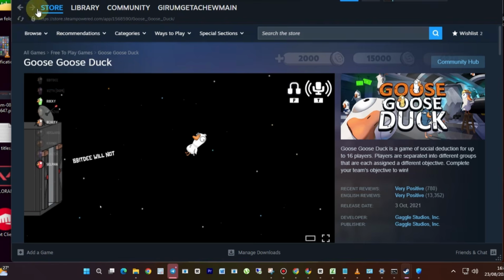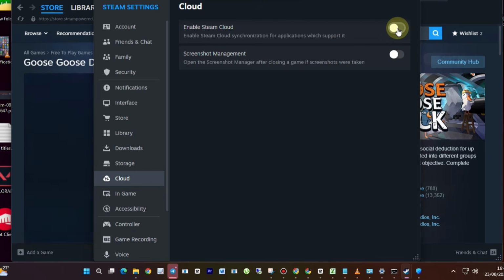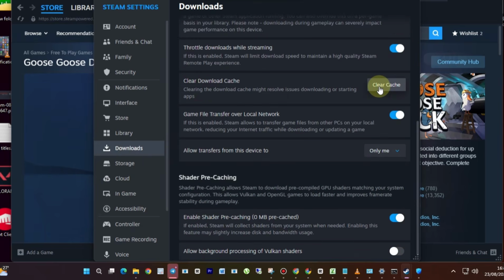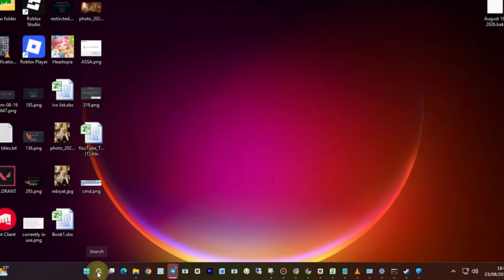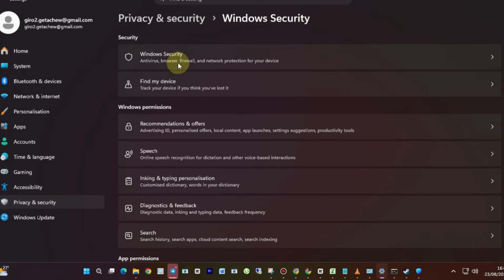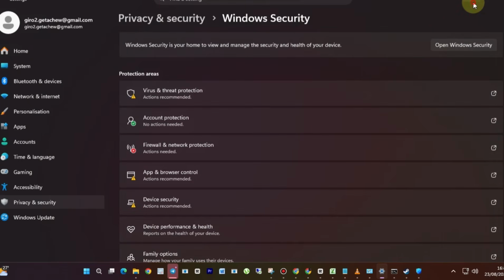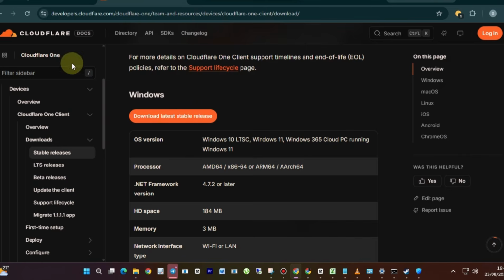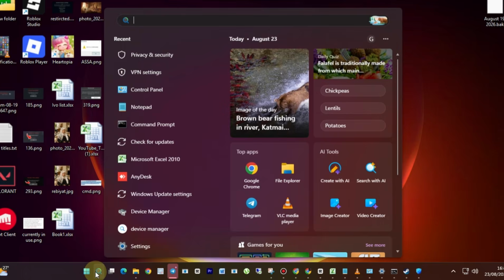How to Fix SteamTools Cloud Status Unable to Sync (2026 Full Guide)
i will guide you How to Fix SteamTools Cloud Status Unable to Sync